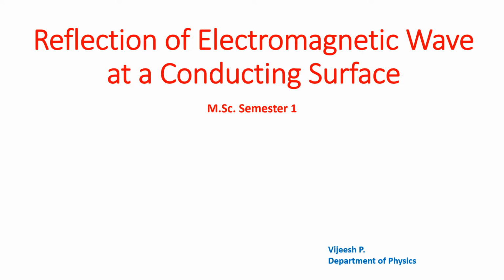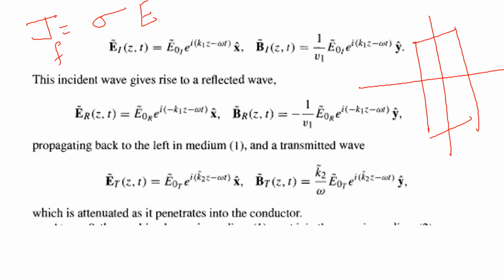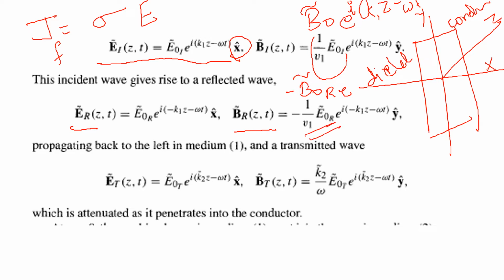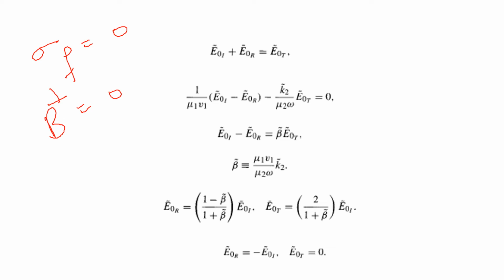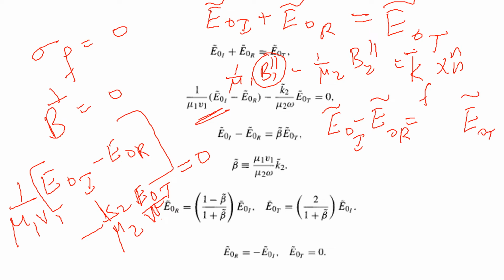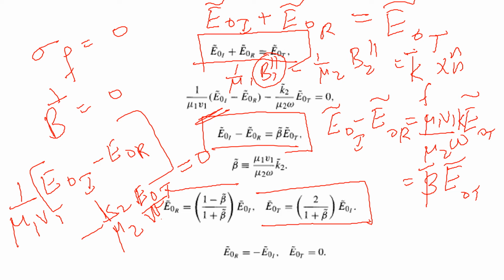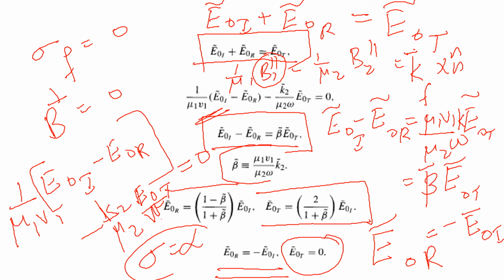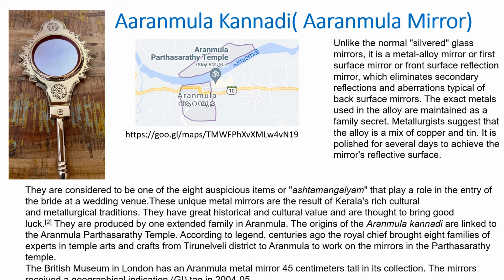Reflection of Electromagnetic Wave at a Conducting Surface